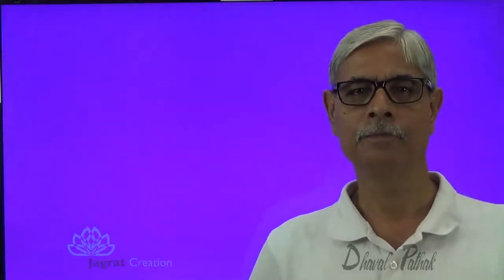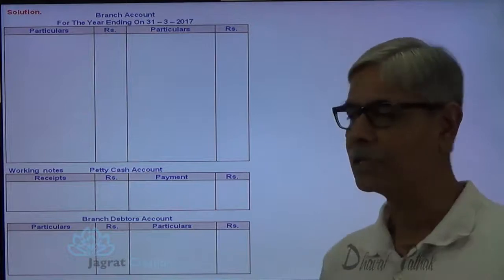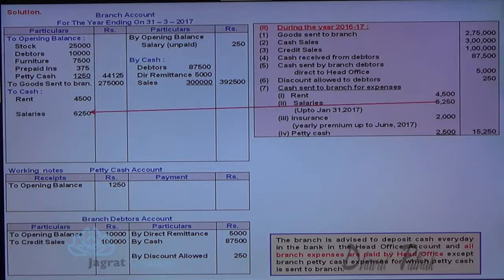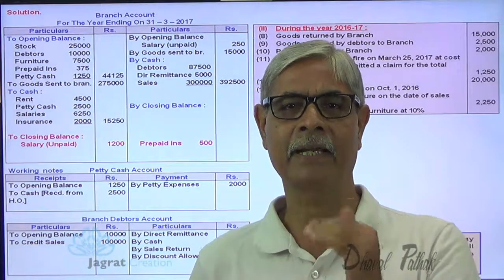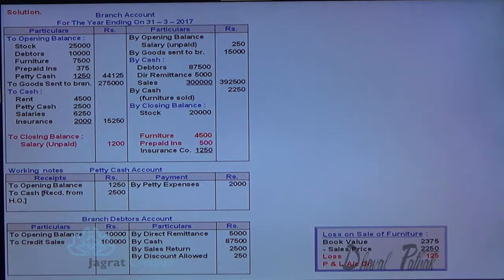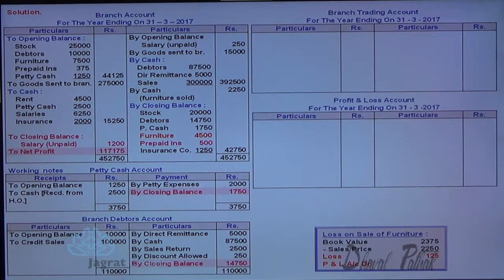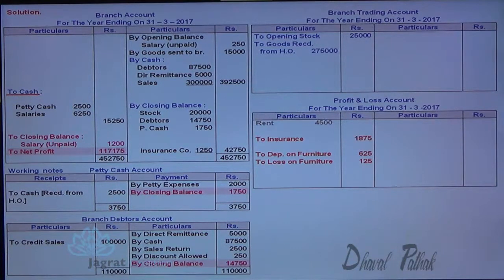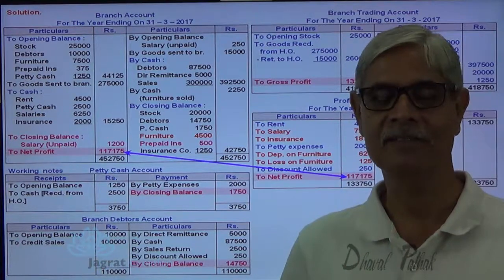Branch Accounts Dependent Branch Debtors System Lecture 21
Jagrat Creation Presents This Video lecture on  Branch Accounts Which Includes sum wherein Branch Account is prepared under Debtors Method and profit is found by preparing Branch Account after finding missing details by preparing working notes in the form of  Debtors A/c and Petty Cash Account.  Profit availed by preparing Branch A/c is explained and confirmed by preparing Trading and Profit & loss A/c.Head Office supplies goods to branch at cost and abnormal loss of stock and sale of furniture by branch are important transactions.
This video is useful for students reading for Branch Accounts in CA Intermediate, ICWAI Executive, F.Y.B.com., CA-IPCC,Financial Accounting.